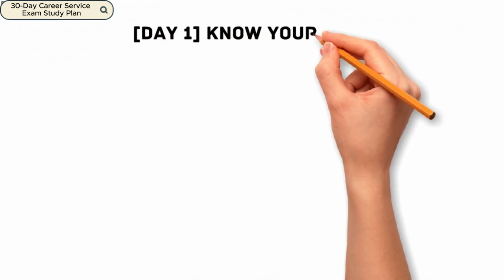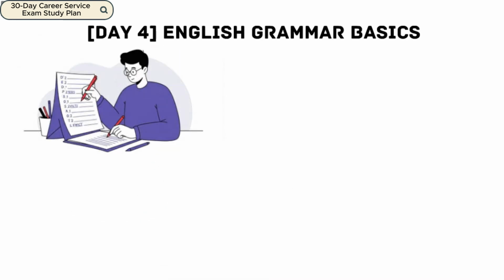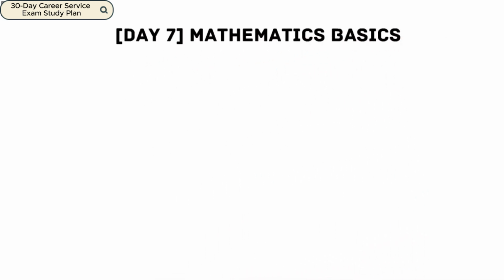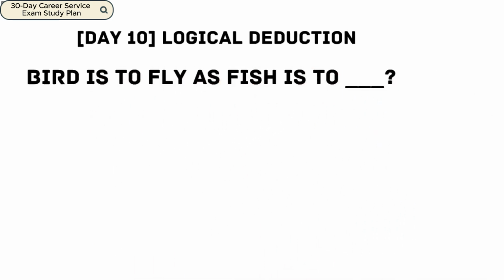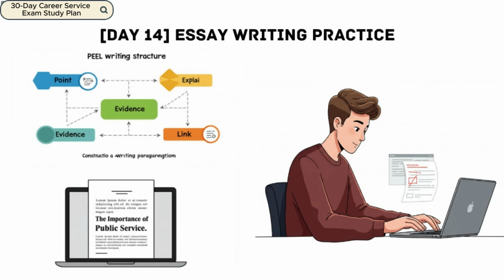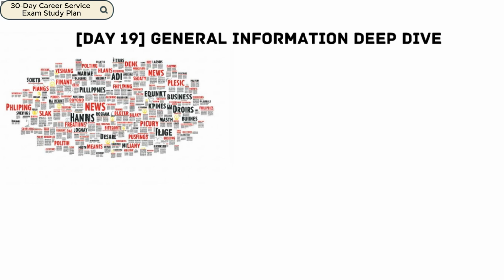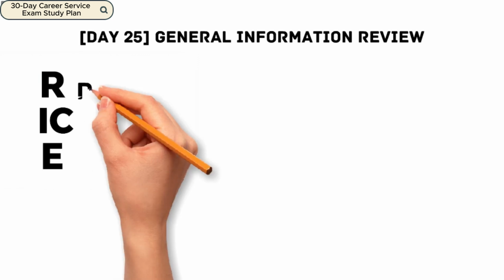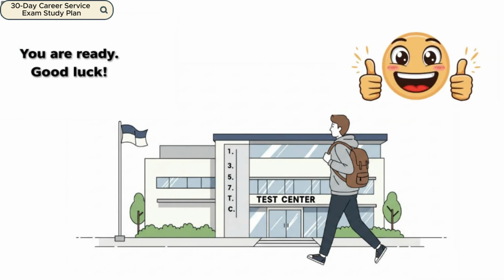30-Day Study Plan to Pass the Career Service Exam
Want to pass the Career Service Exam on your first try? This 30-day study plan breaks it down into simple daily tasks to help you prepare smart and stay focused. From grammar tips to mock exams—this isn’t just a study plan, it’s your roadmap to exam success. Let’s make this your winning month!